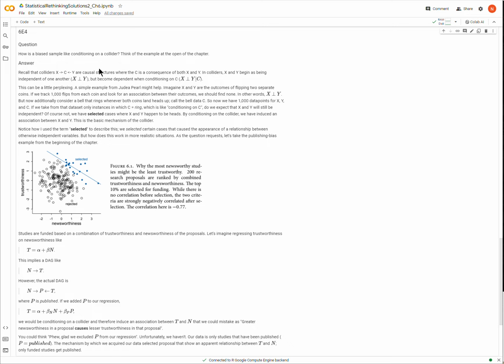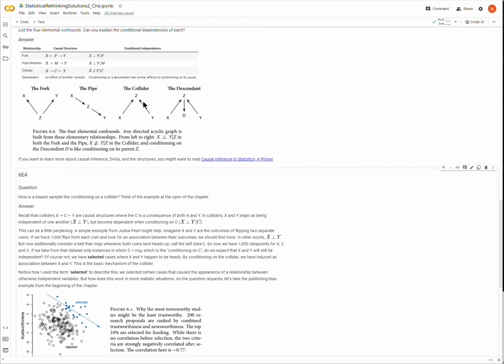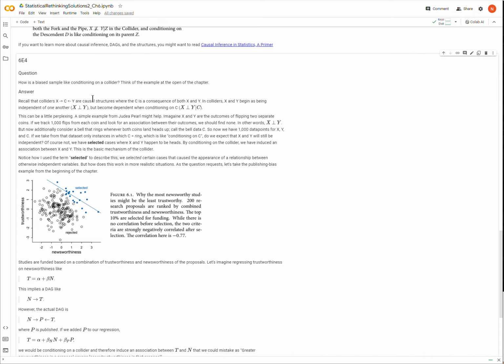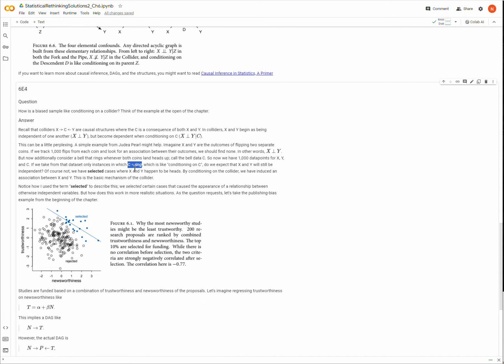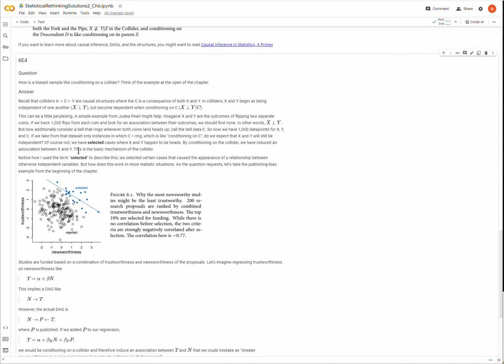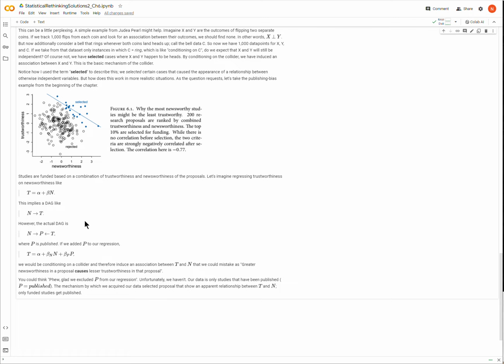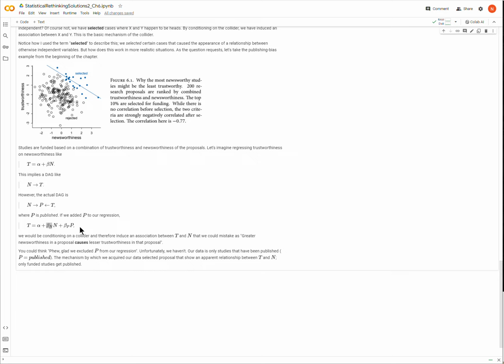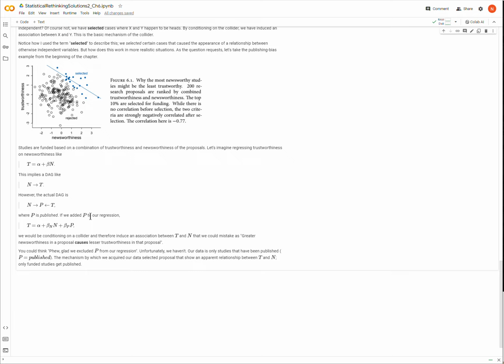Statistical Rethinking (2nd Ed), Solution to Problem 6E4 | Colliders as Selection Bias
This video is about question 6E4:
How is a biased sample like conditioning on a collider? Think of the example at the open of the chapter.